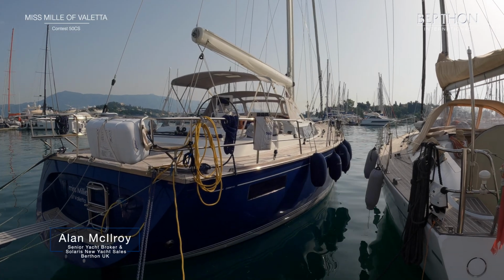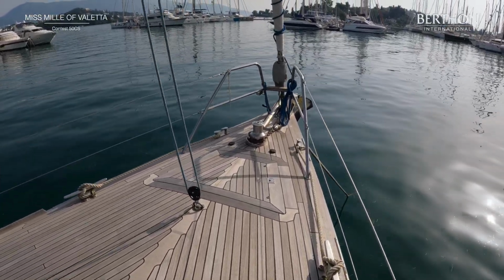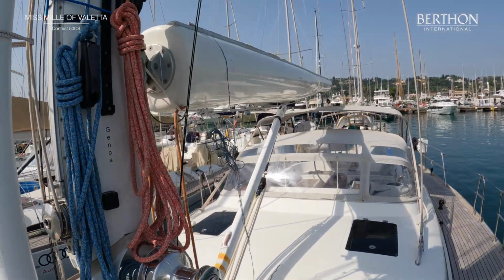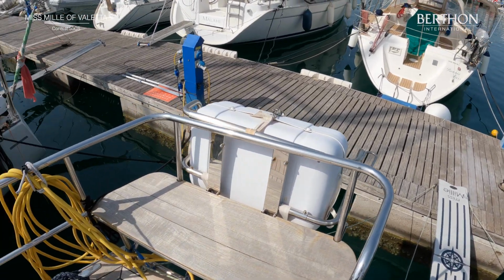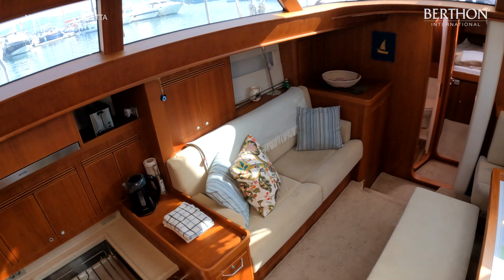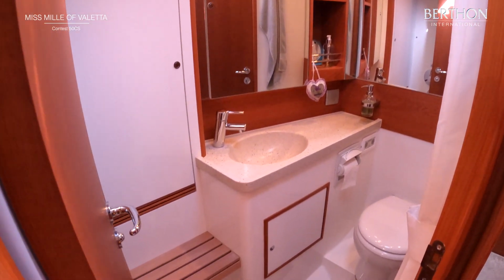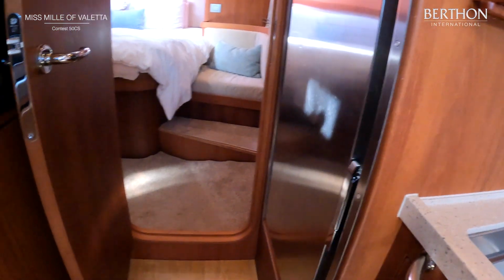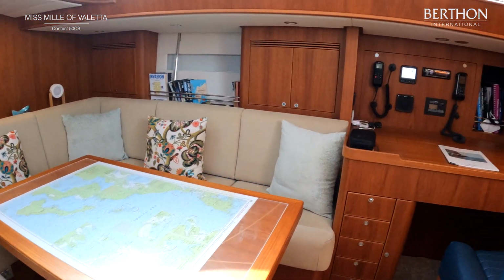[OFF MARKET] Contest 50CS (MISS MILLIE OF VALETTA), with Alan McIlroy - Yacht for Sale - Berthon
Full video walkthrough tour of yacht for sale AND very handsome Contest 50CS by Georg Nissen and Conyplex, from 2016. Easy on the eye with her dark wrap around saloon windows, teak decks and resplendent dark blue topsides. Her specification and inventory leave little to add and are a roll call of the best manufacturers; Onan generator, Reckmann furling, North 3DI sails to name a few. She is ready go.

Alan McIlroy
Berthon UK

Title: Contest 50CS (MISS MILLIE OF VALETTA), with Alan McIlroy - Yacht for Sale - Berthon International